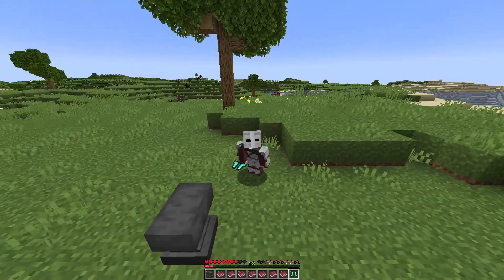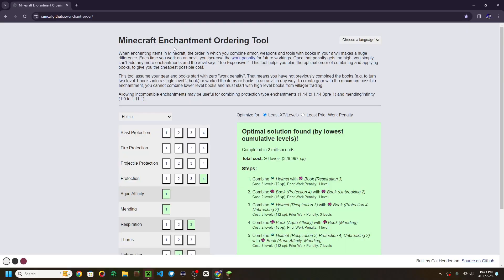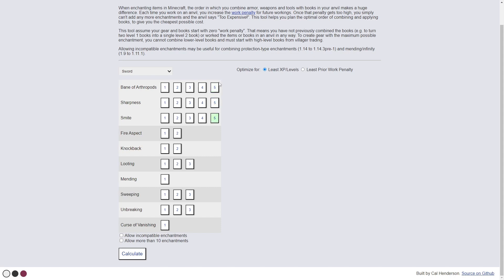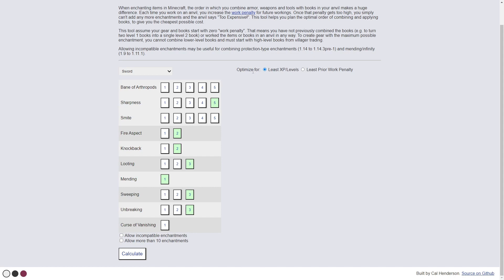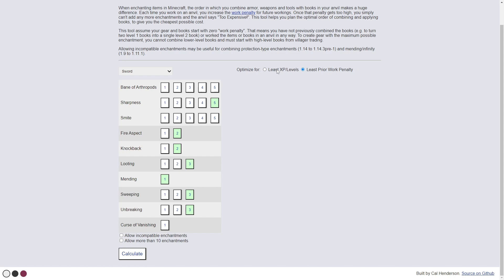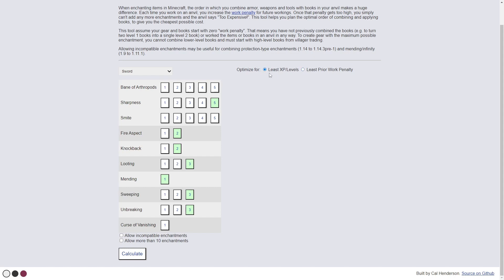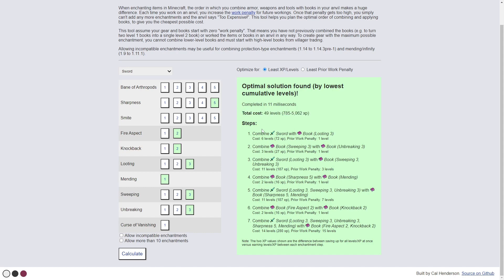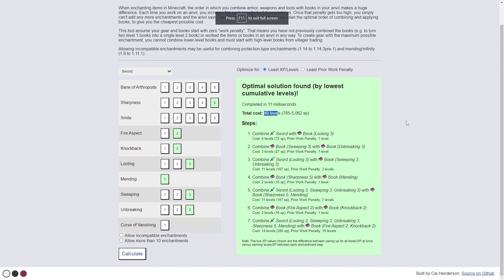This Game Changing Tool Will Revolutionize Minecraft Enchanting!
In this video I will show you a calculator that will show you how to best combine your enchantments so it will cost as little as possible. With this you will never again get the TO EXPENSIVE alert ever again!

Chapters:
0:00 intro
0:18 enchantment calculator
2:11 outro